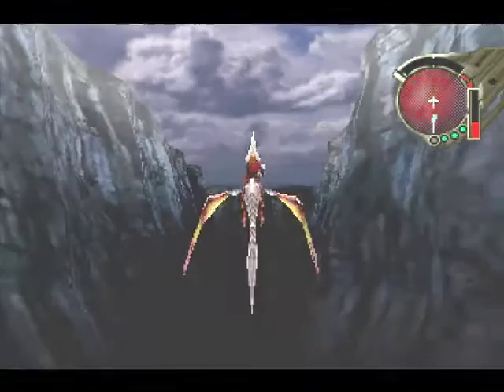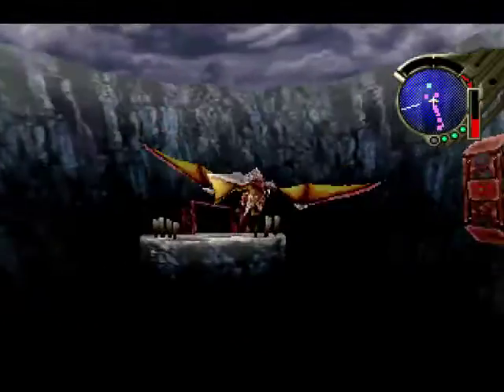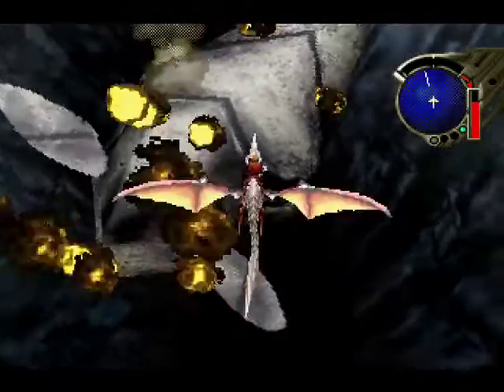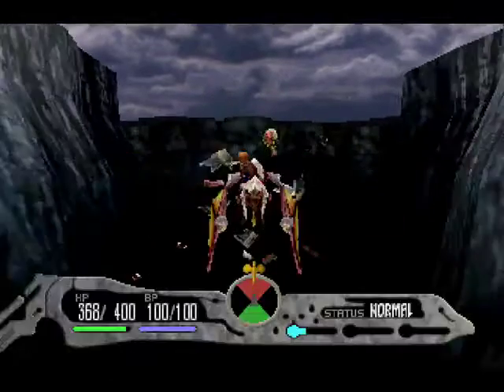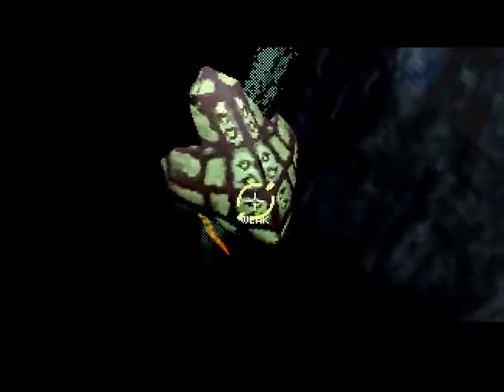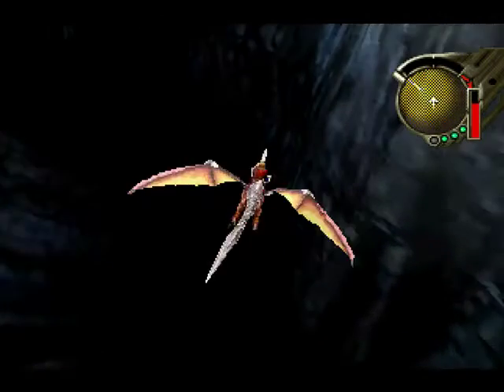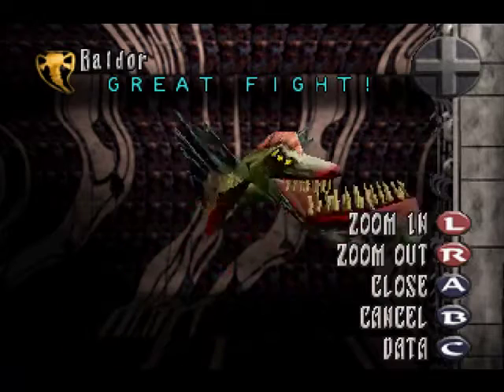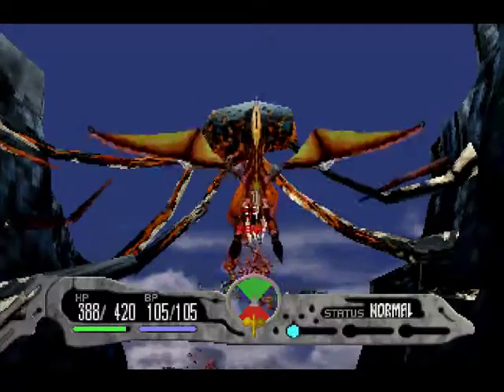Panzer Dragoon Saga - Robobaggins plays it! (Part 7!)